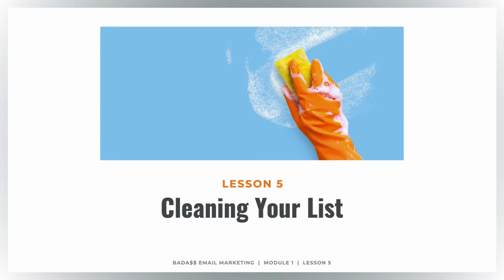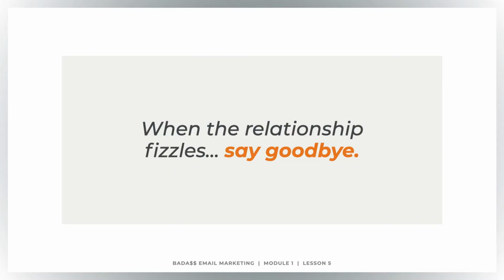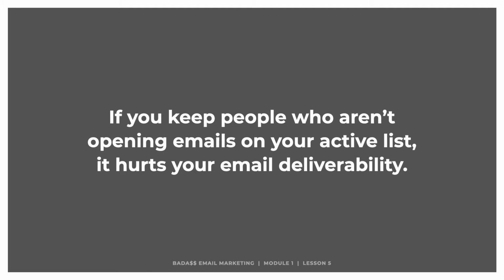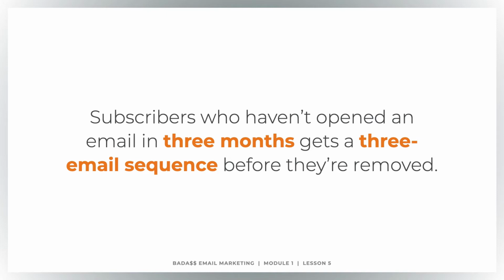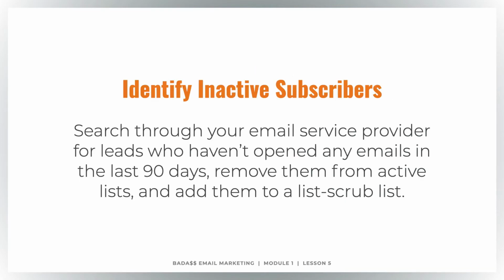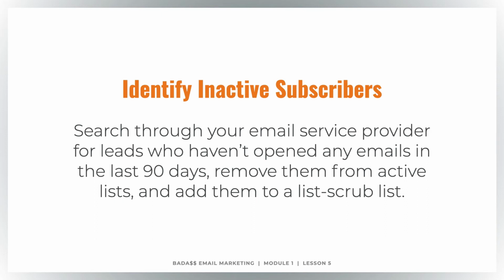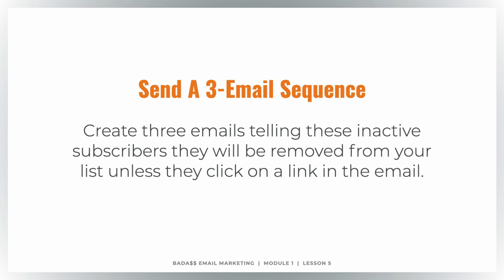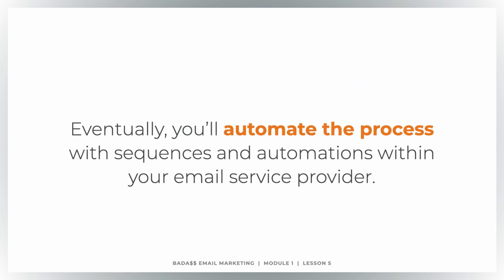BOMU: BEM - M1 L5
Lesson 5 - Keep Your List Clean
My wife will assure you that I am NOT a clean person generally… but I keep a squeaky clean email list. Keeping subscribers who NEVER open your emails on your list will hurt you in the long run, so you need to scrub your list on a regular basis.

In this Lesson, we dive into how to clean your list (and how to automate the process eventually so you don’t even have to worry about it!).